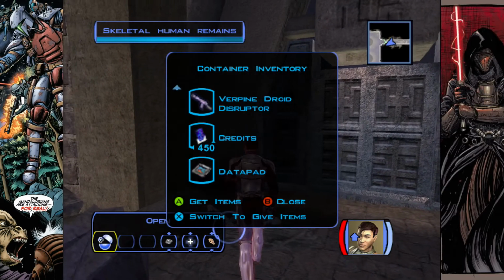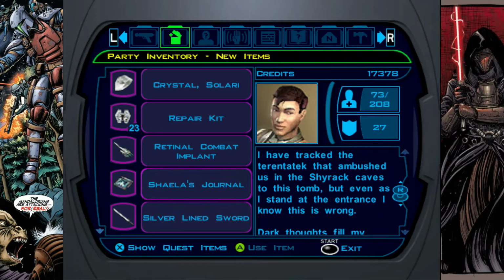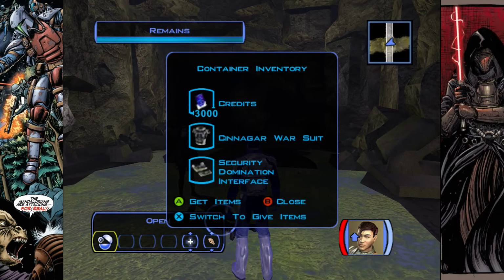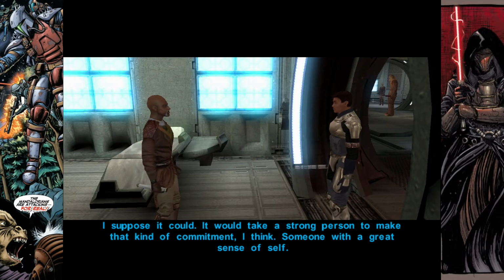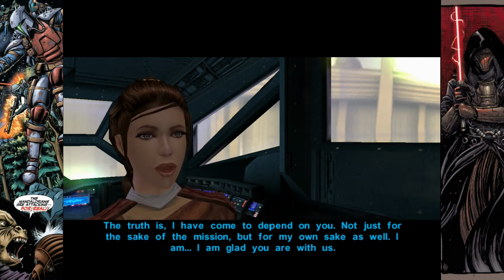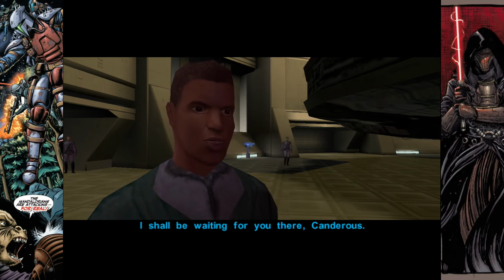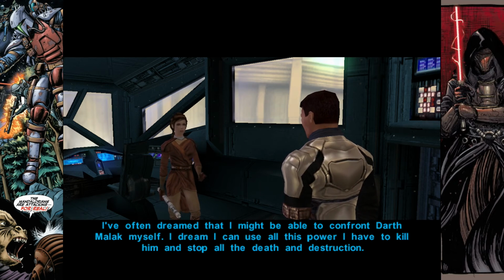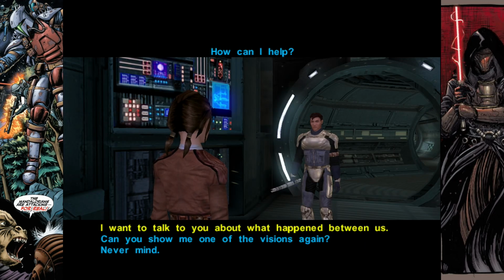Django Plays | Knights of the Old Republic | PART 19 | Korriban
Attempting to pass the sith trials and finalize Korriban once and for all.